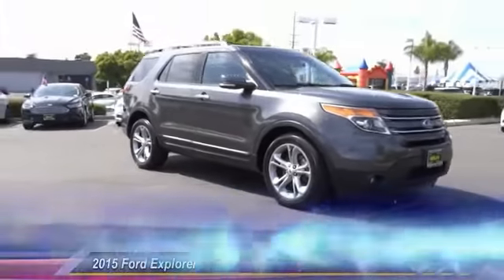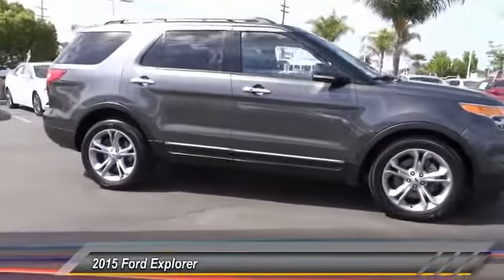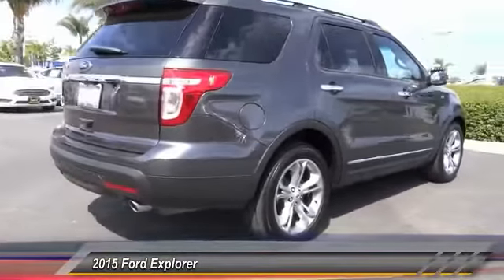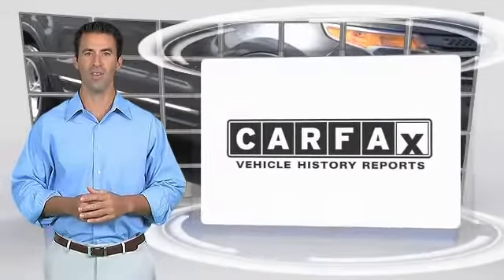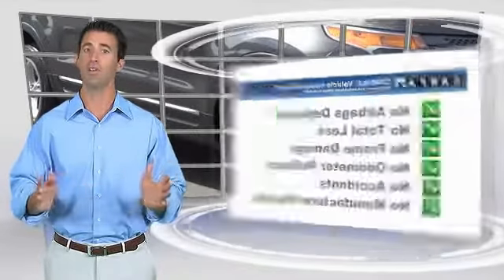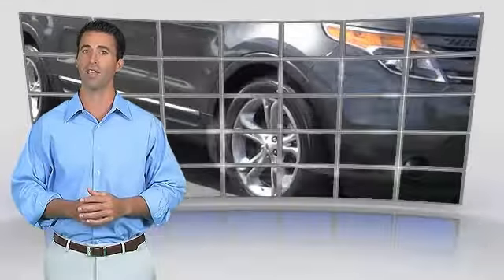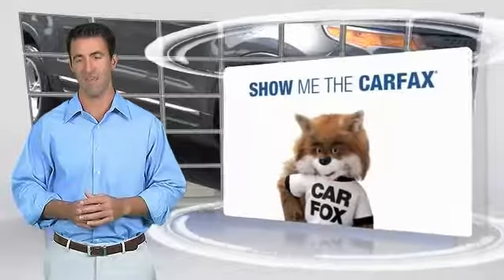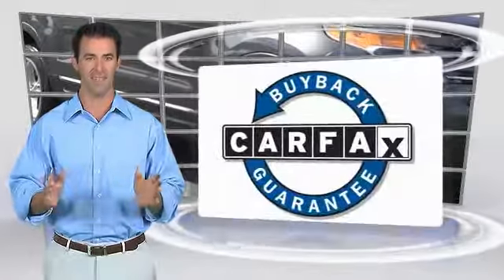2015 Ford Explorer HEMET BEAUMONT MENIFEE PERRIS LAKE ELSINORE MURRIETA 816766X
2015 Ford Explorer FWD 4DR LIMITED

GOSCH FORD HEMET PROUDLY SERVING HEMET, BEAUMONT, MENIFEE, PERRIS, LAKE ELSINORE, MURRIETA, AND SURROUNDING SOUTHERN CALIFORNIA LOCATIONS. THIS GRAY 2015 Ford EXPLORER IS EQUIPPED WITH A 3.5L 6-Cylinder SMPI DOHC, AUTOMATIC TRANSMISSION, AND RECEIVES AN ESTIMATED 17 City/24 Hwy MPG. GOSCH FORD HEMET 150 CARRIAGE CIRCLE HEMET CA 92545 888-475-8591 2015 Ford EXPLORER FWD 4DR LIMITED Stock #: 816766X | VIN: 1FM5K7F87FGA41419 | 2015 Ford Explorer FWD 4dr Limited TRACTION CONTROL SECURITY SYSTEM Gosch Ford Hemet